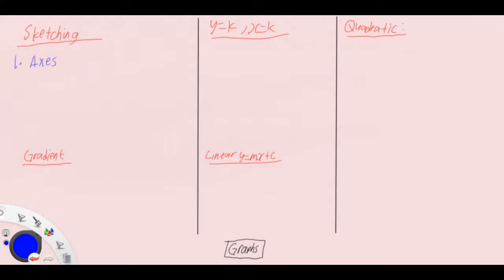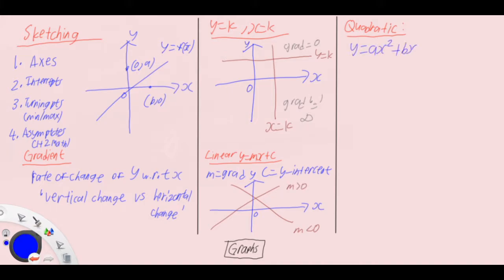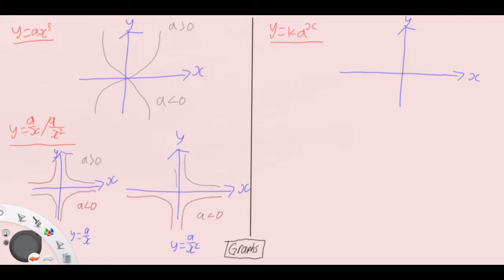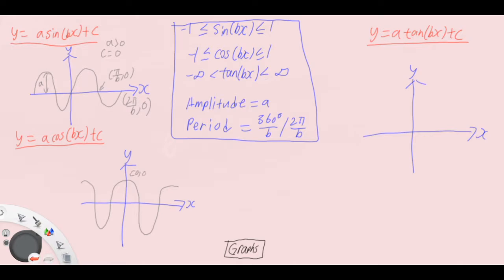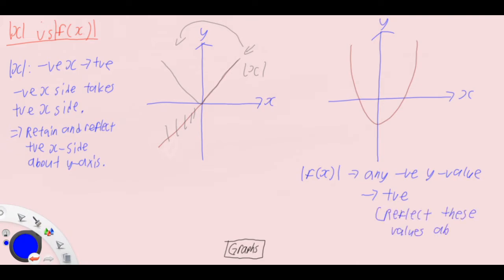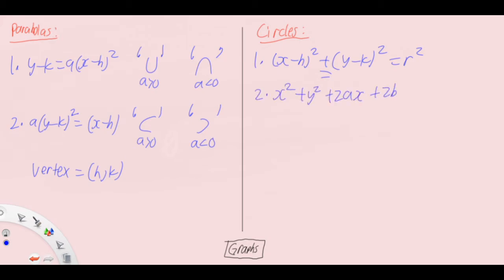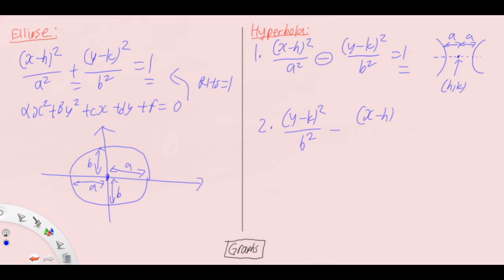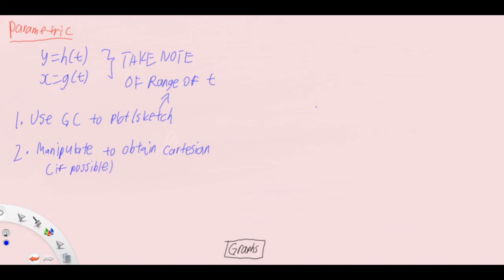Crash Course/Summary: H2 Math Graphs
Hai~ :3

Enjoy this crash course video of the different graphs. Asymptotes and Transformations will be out tomorrow!